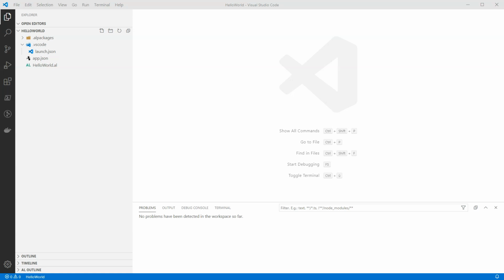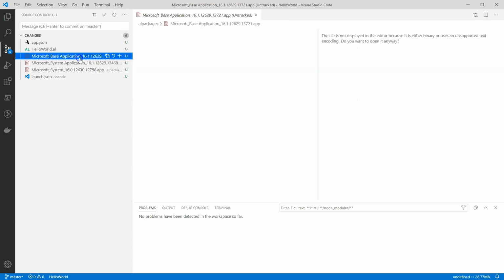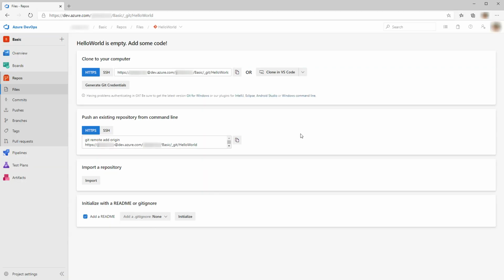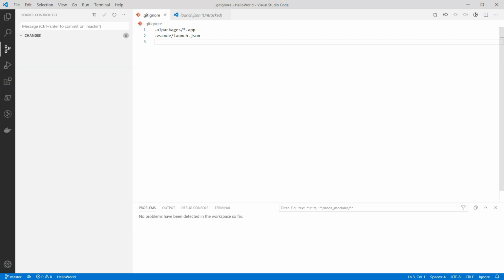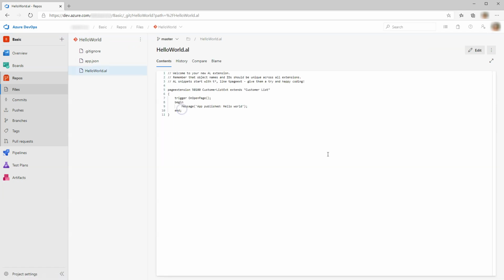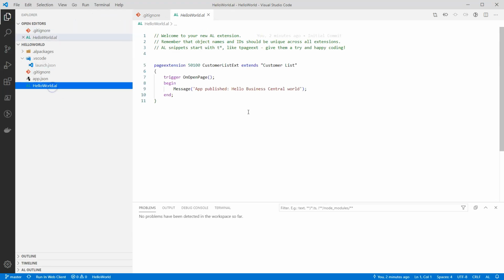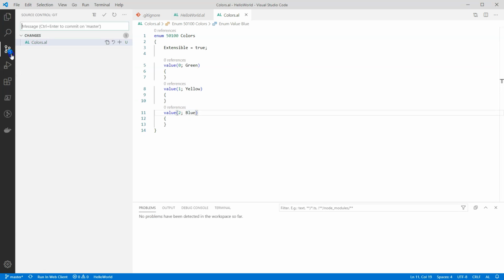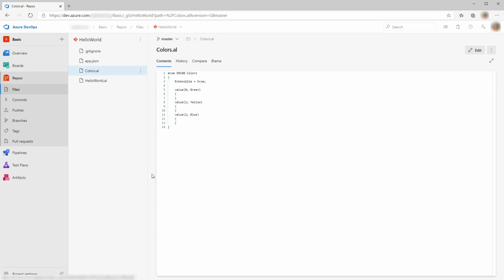Business Central AL and Visual Studio Code - Working with Remote Git Repository